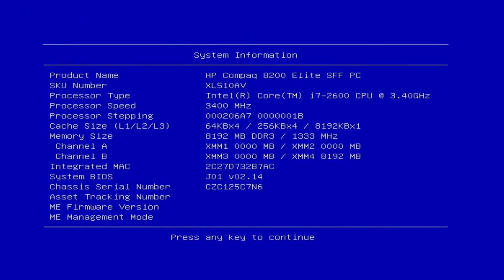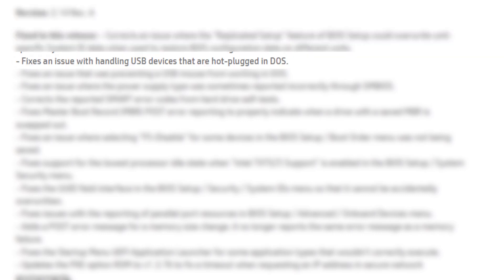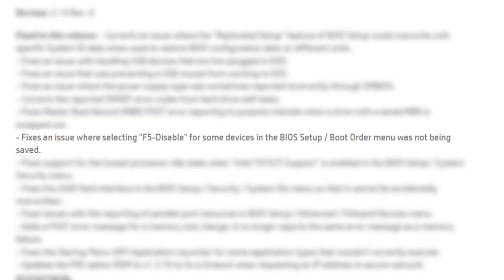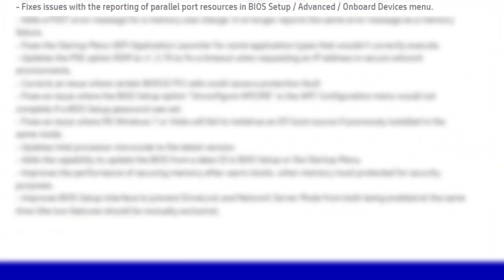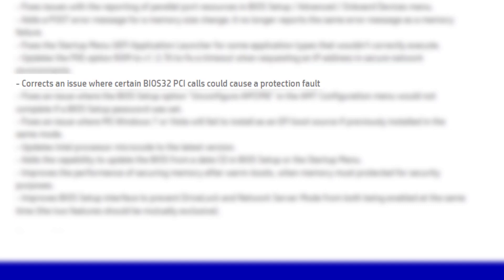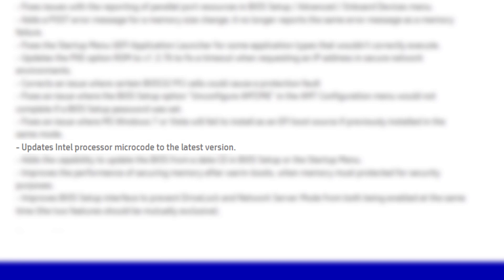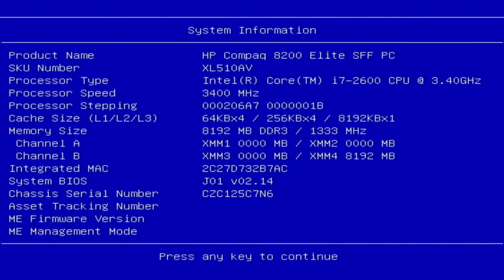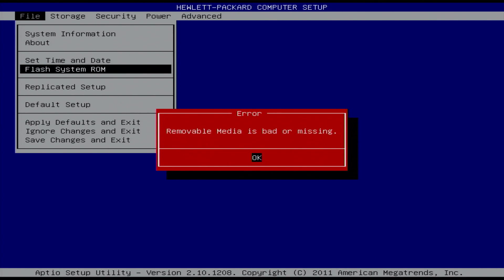HP Compaq 8200 Elite PC v2.14 BIOS settings redigitt Ep.402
2.14  A BIOS settings for the HP Compaq 8200 Elite  PC

Fixed in this release:
- Corrects an issue where the "Replicated Setup" feature of BIOS Setup could overwrite unit-specific System ID data when used to restore BIOS configuration data on different units.
- Fixes an issue with handling USB devices that are hot-plugged in DOS.
- Fixes an issue that was preventing a USB mouse from working in DOS.
- Fixes an issue where the power supply type was sometimes reported incorrectly through SMBIOS.
- Corrects the reported SMART error codes from hard drive self-tests.
- Fixes Master Boot Record (MBR) POST error reporting to properly indicate when a drive with a saved MBR is swapped out.
- Fixes an issue where selecting "F5-Disable" for some devices in the BIOS Setup / Boot Order menu was not being saved.
- Fixes support for the lowest processor idle state when "Intel TXT(LT) Support" is enabled in the BIOS Setup / System Security menu.
- Fixes the UUID field interface in the BIOS Setup / Security / System IDs menu so that it cannot be accidentally overwritten.
- Fixes issues with the reporting of parallel port resources in BIOS Setup / Advanced / Onboard Devices menu.
- Adds a POST error message for a memory size change; it no longer reports the same error message as a memory failure.
- Fixes the Startup Menu UEFI Application Launcher for some application types that wouldn't correctly execute.
- Updates the PXE option ROM to v1.3.76 to fix a timeout when requesting an IP address in secure network environments.
- Corrects an issue where certain BIOS32 PCI calls could cause a protection fault
- Fixes an issue where the BIOS Setup option "Unconfigure AMT/ME" in the AMT Configuration menu would not complete if a BIOS Setup password was set.
- Fixes an issue where MS Windows 7 or Vista will fail to install as an EFI boot source if previously installed in the same mode.
- Updates Intel processor microcode to the latest version.
- Adds the capability to update the BIOS from a data CD in BIOS Setup or the Startup Menu.
- Improves the performance of securing memory after warm-boots, when memory must protected for security purposes.
- Improves BIOS Setup interface to prevent DriveLock and Network Server Mode from both being enabled at the same time (the two features should be mutually exclusive).

Chapters
0:00 Intro
0:15 v2.14 BIOS version fixes
2:55 BIOS - File Menu
4:23 BIOS - Storage Menu
6:07 BIOS - Security Menu
10:07 BIOS - Power Menu
11:29 BIOS - Advanced Menu
18:37 BIOS - Startup Menu
18:52 Support my channel with a coffe
19:08 Like, Share, Comment and subscribe

09 How to Fix Car door key won't turn or car door key is hard to turn